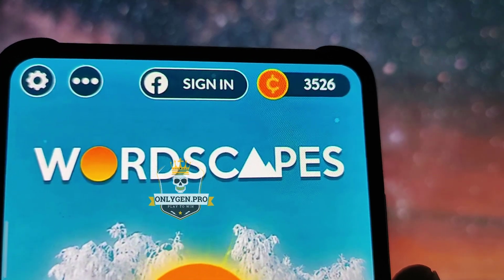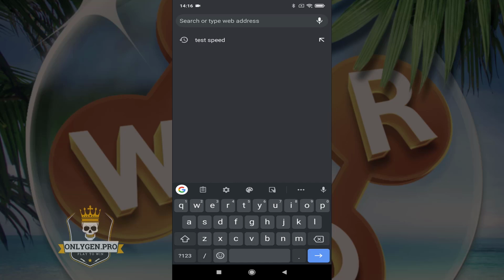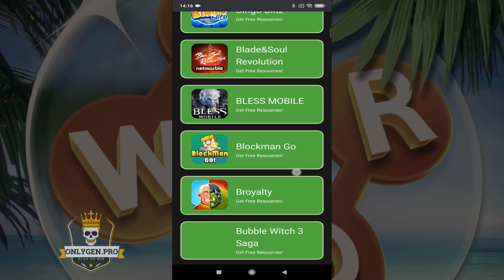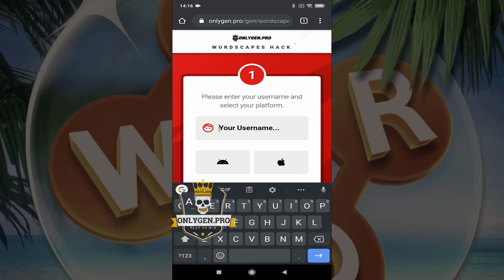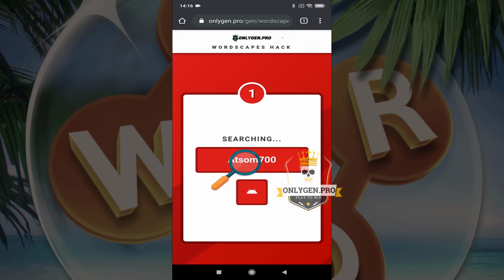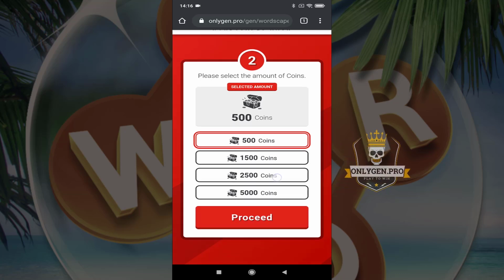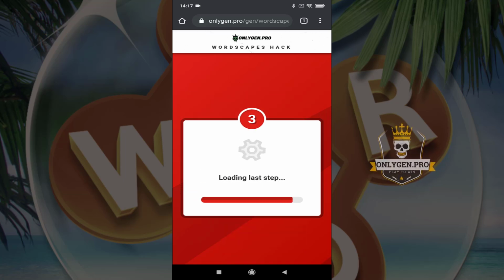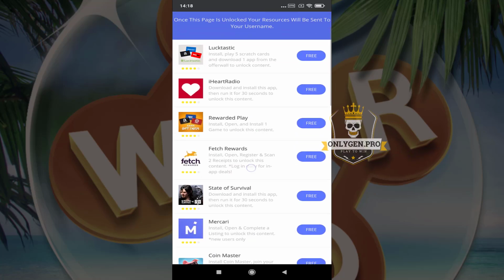Wordscapes Hack tips 2024 ✅ Easy Guide How To Get Coins With Cheat 🔥 work with iOS & Android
Wordscapes Hack tips 2024 ✅ Easy Guide How To Get Coins With Wordscapes Cheat 🔥 work with iOS & Android

Hi there mobile game player! In this video tutorial I would love to explore our update and better Wordscapes hack for Android or iOS phone or tablet. Using this method anyone can easily get alot of Coins and improve gaming fun. Everything you require to do is stick to our video guide. Enjoy!

How to hack Wordscapes? It is a pretty easy method, if you follow these tips, you'll be able to do it in just a matter of minutes.
Wordscapes cheat is developed and protected by the best coder.

If you have some problems or maybe idea on how to improwe auer Wordscapes cheat, feel free to write in the comment area.